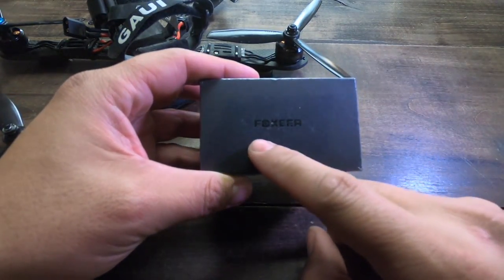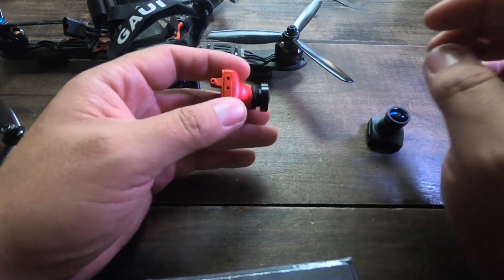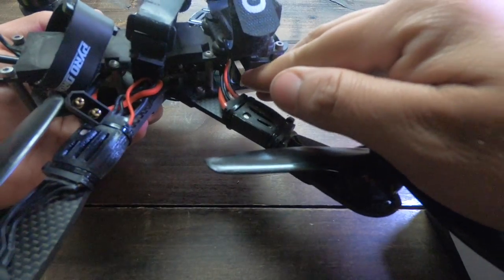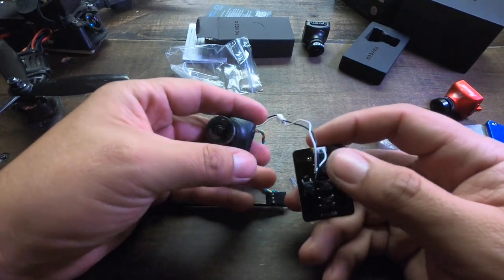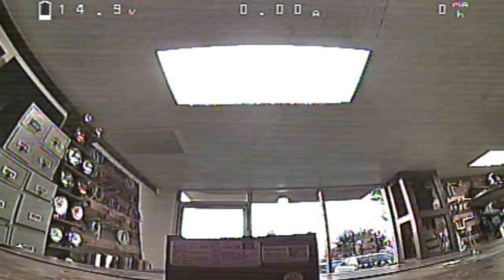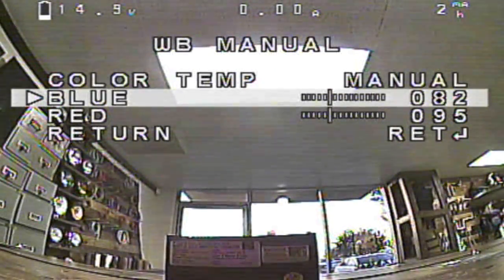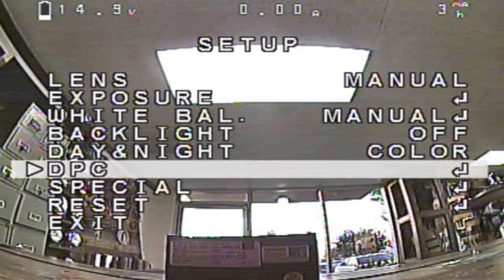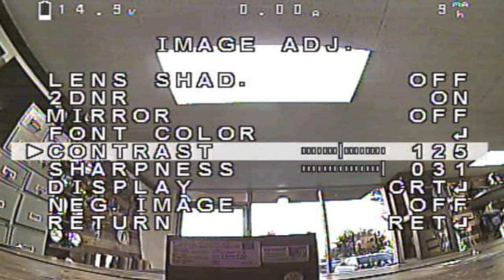How to get a better image from your fpv cam settings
Fpv Camera settings are often over looked. Even if they are supposed to come out of the box setup already. I suggest using some of these tips to better dial in your camera, cause after all you can't fly fpv without it!

Konasty 6' Cougar Frame
6" Motors - Cobra 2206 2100kv
6" KISS FC
6" KISS 24A
6" TBS 25A
Props- HQ 6x4x3/6x4.5x2
Foxeer Arrow V3